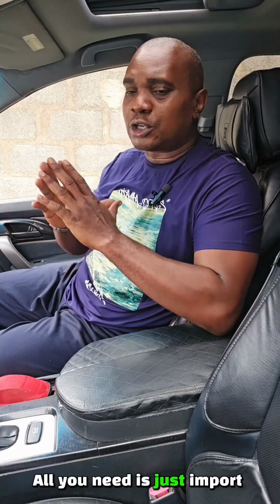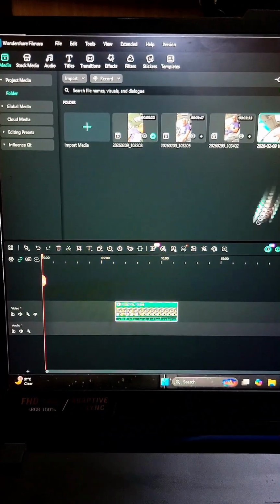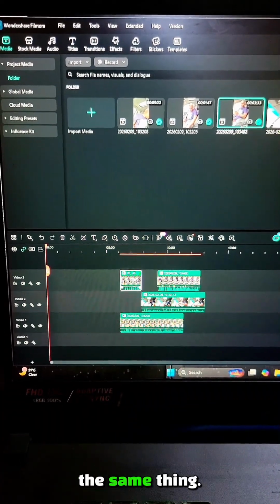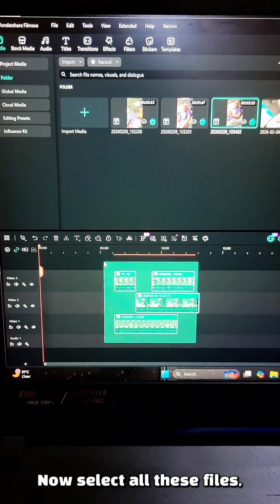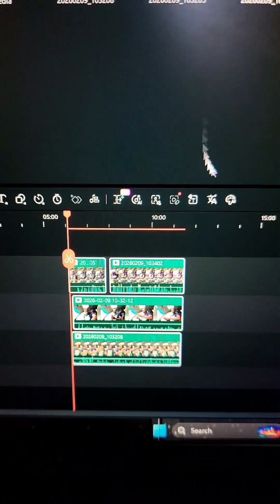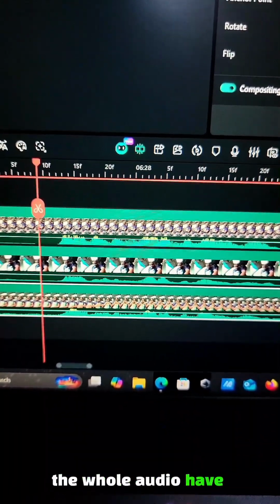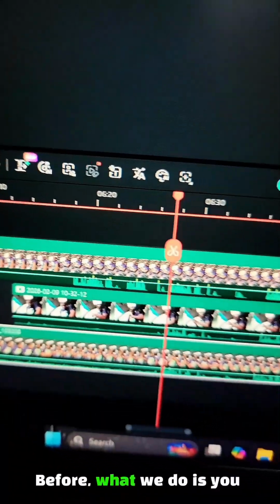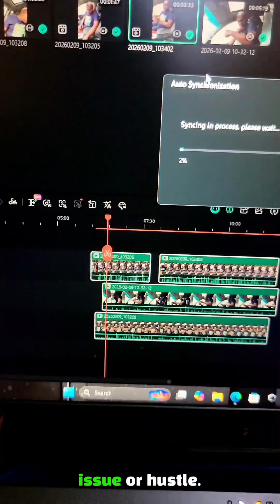THE NEW FILMORA AUTO SYNCRONIZATION FEATURE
Hey creators! Have you ever struggled syncing multiple clips, audio tracks, or devices for your video projects? Well, struggle no more! Introducing the brand-new Auto Synchronization feature in Filmora — your ultimate time-saver for seamless video editing.

With Filmora’s Auto Synchronization, syncing up your footage has never been easier. Simply import all your clips — whether they’re from multiple cameras, external audio recorders, or even smartphone footage. Then, let Filmora do the magic!

Just select your clips, click “Auto Synchronize,” and watch as Filmora automatically aligns everything perfectly using audio waveforms and metadata. No more guesswork, no more manual nudging.

See that? Your audio and video are flawlessly synced in seconds, leaving you free to focus on the creative stuff — trimming, color grading, and adding those awesome effects.

Whether you’re vlogging, creating content for social media, or working on professional projects, the new Auto Synchronization feature in Filmora is designed to simplify your workflow and elevate your editing game.

Try it out today and experience editing the smarter way! Filmora — where creativity meets simplicity.

Cheers!!!